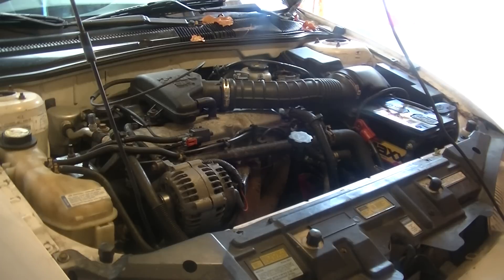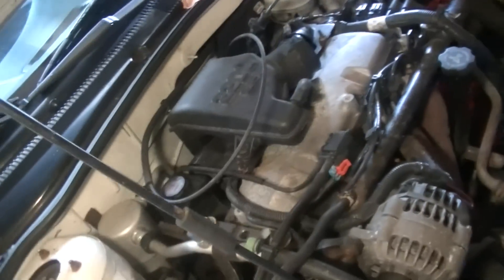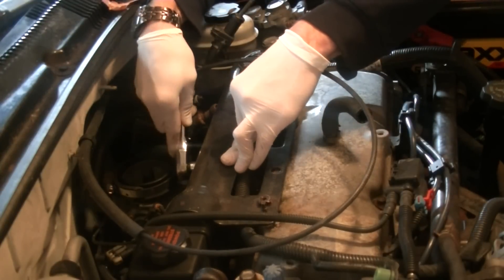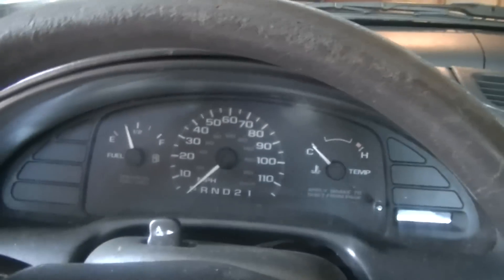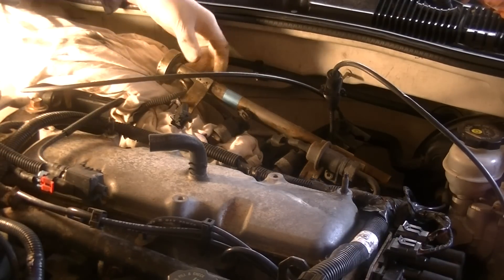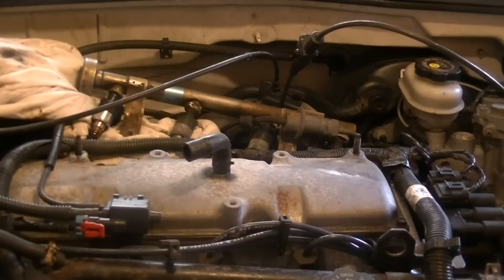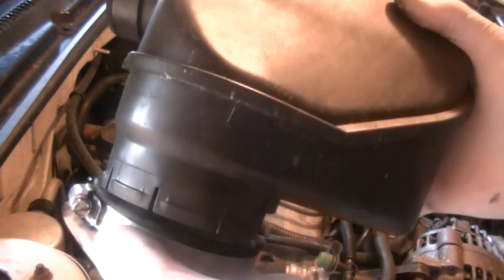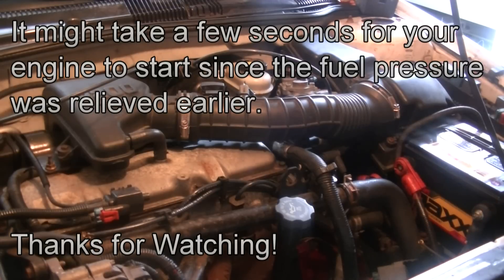Replacing Fuel Injectors [Pontiac Sunfire / Chevy Cavalier]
In this video, I show the procedure of replacing fuel injectors in a pontiac sunfire / chevy cavalier.

Note that the car may take a few seconds to start since the fuel pressure was relieved during the repair.

TRANSCRIPT:
In this video we're going to be replacing the fuel
injectors

In this Chevrolet, Cavalier 98.

It also is the same for any Pontiac Sunfire
with the 2.2 liter engine in it.

So lets start by taking this intake snorkle off.
Or hose, what ever you want to call it.

There is a clamp on each side.

Disconnect the intake air temperature (IAT) sensor.

In this next step, we're going to take off this uh
They call it a resonator, right here.

And the way you do that is if you go in the back and look

Let's see if I can get it to show up here.

There is... a hose clamp... right there, that little screw
is a hose clamp. That holds this resonator to this throttle body.

So we're going to go back there, loosen that, and then we
should be able to pull this resonator off

Oh there's also a bolt right here that holds it down.

10mm (millimeter)

Also disconnect this PCV hose right here.

So now we have this black plate here, covering the fuel rail.

And it looks like its just two nuts on these studs that hold it in, I think these  are 13mm.

There's also two nuts back here, I just noticed, I think there are 10mm.

Oh 3 nuts, there's three nuts back here.

What we're going to do now is we need to relieve the fuel pressure

before we open it up because it's at very high presure and it can be dangerous.

So, you go under the hood and you look for Fuel pump and

take out the fuel pump relay so that the car cannot start.

 First we're going to do this and then we are going to attempt

to start the car.  And it might start for a couple seconds and then die out

But what this will do is it will get rid of the residual fuel pressure inside the system.

Now we're going to start the car and it will either wont

start or it will start for a little bit and then die.

There

Now the fuel pressure is relived and we can open the system safely.

Next we need to remove this fuel rail, and to do that

there are two brackets here connecting the fuel rail to

the engine.

And if you follow them back... You can't really see but there

is a fastener.. right on... this side ofthe bracket its a

bolt right here and another on the other side that you

need to take off and they FEEL like 10mm.

Should just.. come off.

Might be stuck in there a little bit.. There we go.

Now on the back of each fuel injector, there is an

electrical connector that we need to unplug, and a clip

that holds it to the fuel rail.  And I am just going to

replace them one at a time.

Just pry the clip with a flathead screw driver to get it out of there.

Thats one.  Make sure that the O-ring is not still inside

of the rail.  Which in this case it is.

There is the O-ring.

Here is the new one.

It would be best to lubricate these with gas or something
to make them slide in better.

Okay.  Just do the same thing for the other three and that's it.

Forgot to put the clip back on..

Okay now that the new injectors are on the fuel rail,

and they are all clipped on and plugged in, all we have to

do is put them back into the engine and re-bolt it on.

Now we put the plate back on.

So this part is important

What likely has happened is this rubber piece around the throttle body stayed on it.

What you want to do is, you want to make sure this

resonator goes in to all the grooves around this rubber

seal and THEN put it on the throttle body.

It's a huge pain in the ass, if you leave this rubber thing

on the throttle body and try to smash this down, it's never going to work.

Take it off, put it on this, and then put this whole thing back on the throttle body.

Put your PCV hose on before you bolt this in place.

Okay now for the snorkel.

Plus in your intake air temp (IAT) sensor.  You don't want a check engine light.

Can't forget to put our fuel pump relay back in.